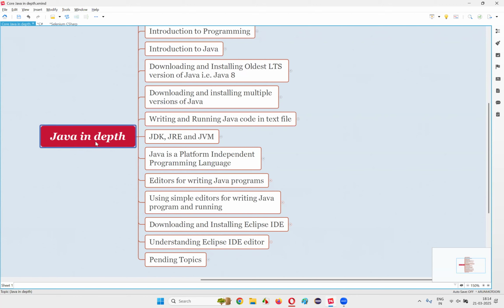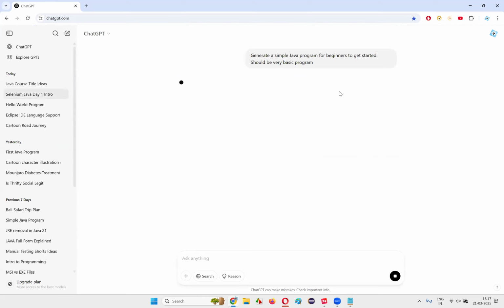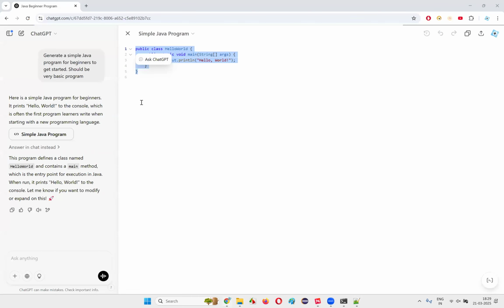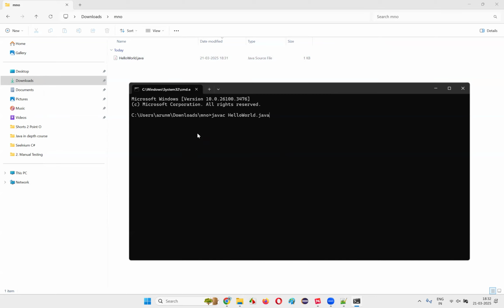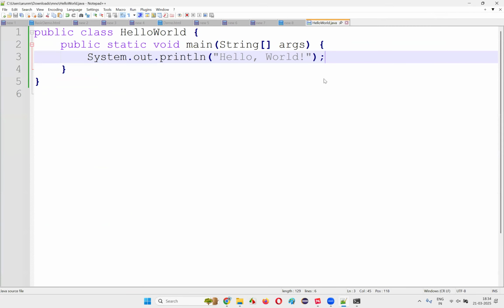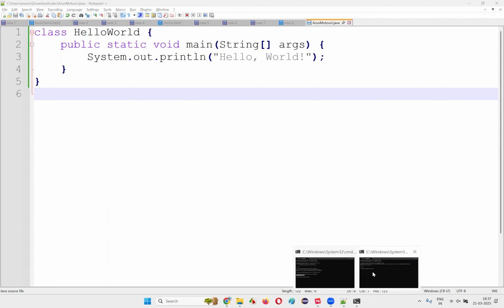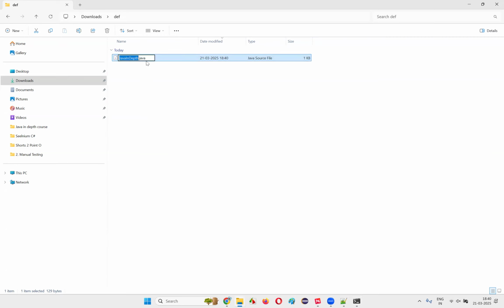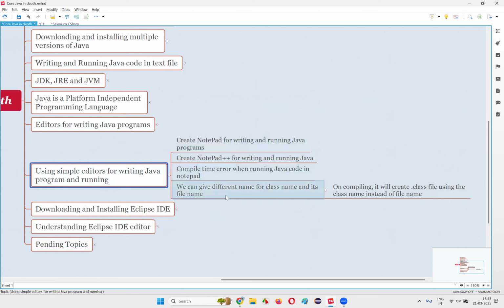Session 9 - Java in depth - Using simple editors for writing Java program, compiling and running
📌 Welcome to Session 9 of the Java In-Depth Course! 📌

In this session, we will learn how to write, compile, and run Java programs using simple text editors like Notepad, VS Code, and others. No need for heavy IDEs—let’s keep it simple and effective!

🔥 Topics Covered:
✅ Writing Java code using Notepad and other simple editors
✅ Compiling Java programs using the command line
✅ Running Java programs without an IDE
✅ Understanding javac and java commands

This session is perfect for beginners who want to understand Java programming without the complexity of advanced IDEs.